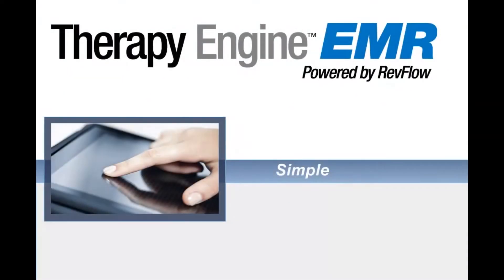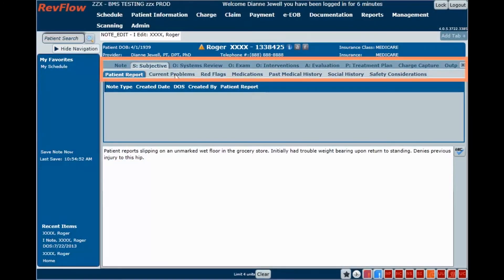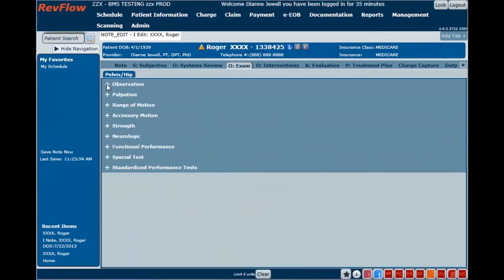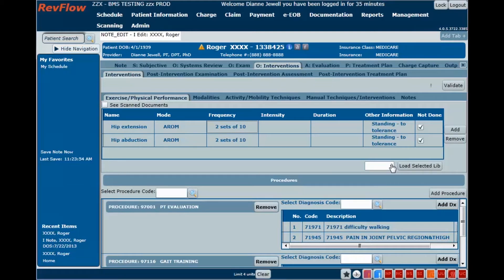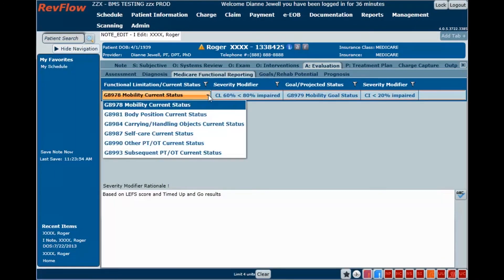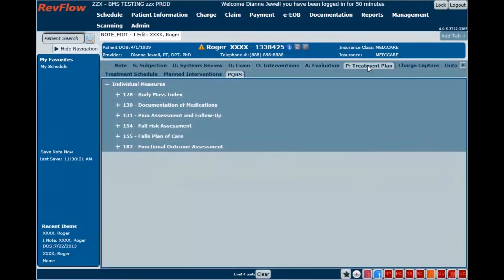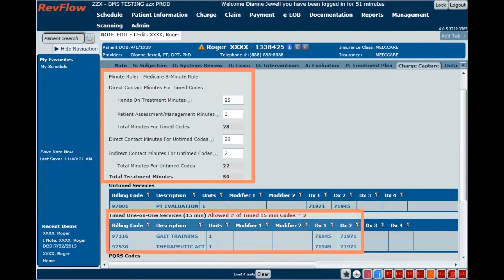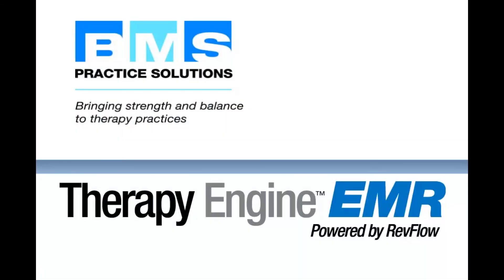Therapy Engine EMR Powered by RevFlow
Our EMR is a flexible, intuitive way to produce electronic paperwork that facilitates quality patient outcomes for physical therapy and outpatient rehab reimbursement.